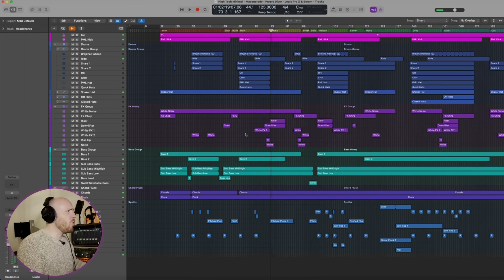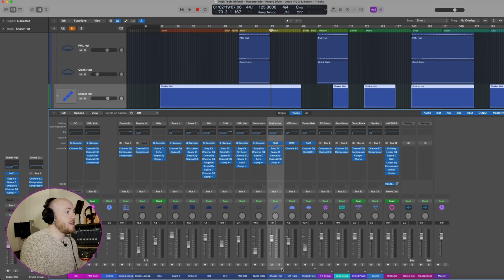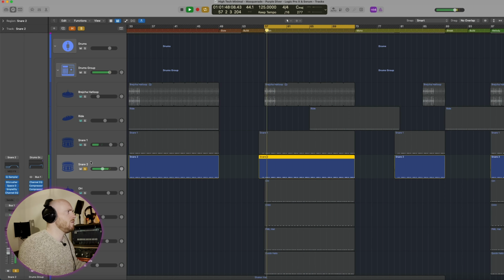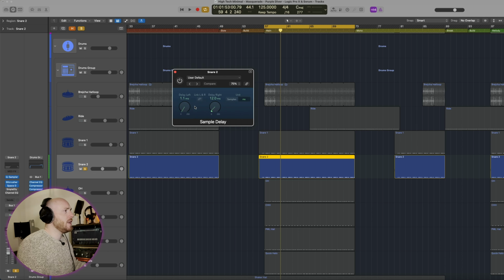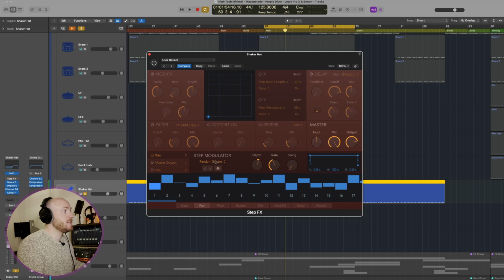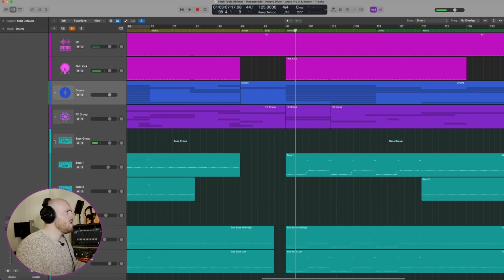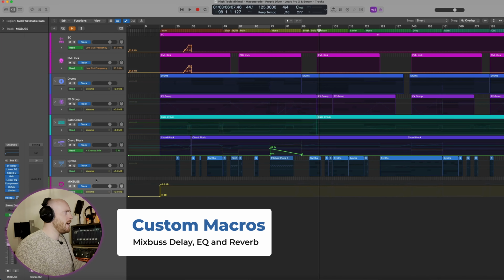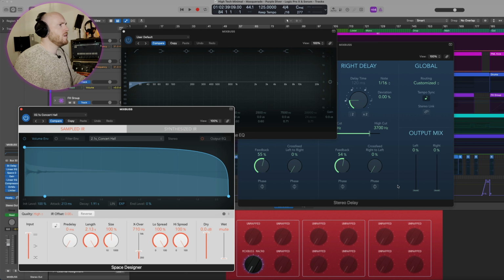Minimal Techno with Serum | Logic Pro X | Purple Diver Tutorial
Follow @PickUpGoliath for more content.

Logic Tips - Quick tricks to elevate your music production game!